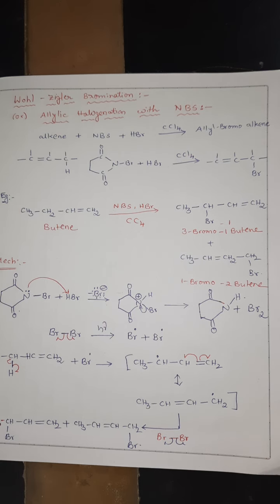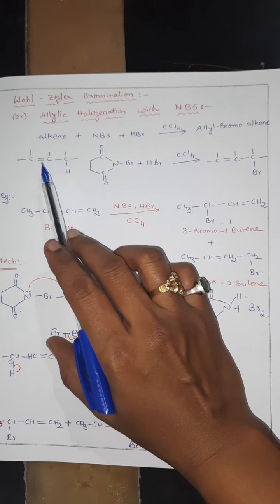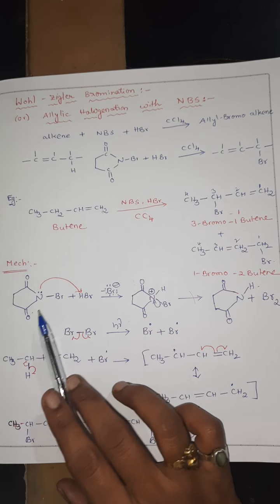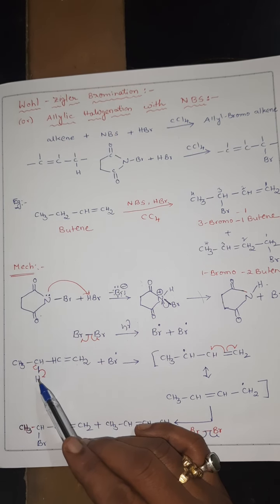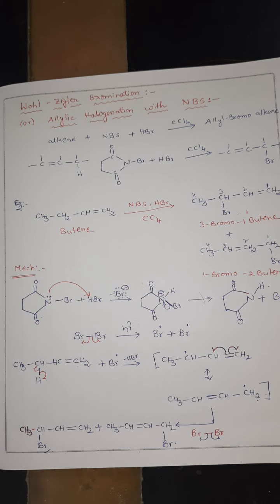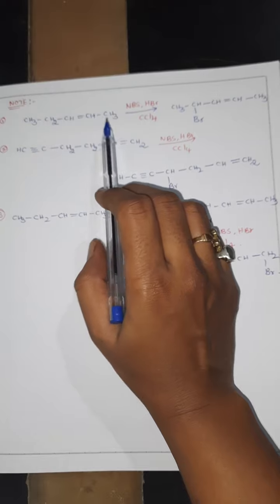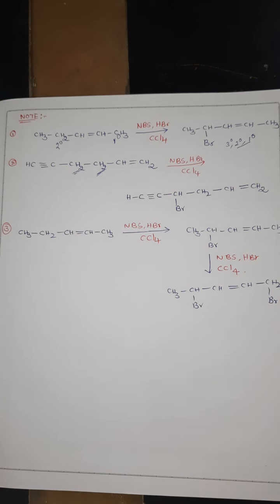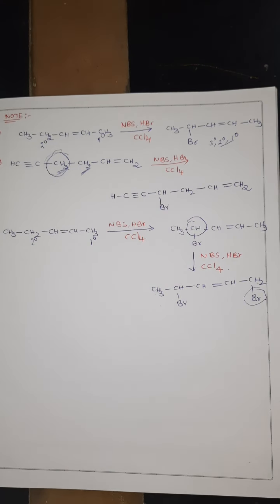allylic bromination or Wohl-Zigler bromination